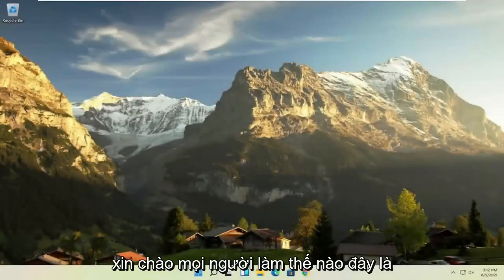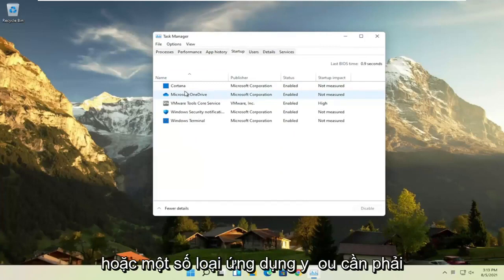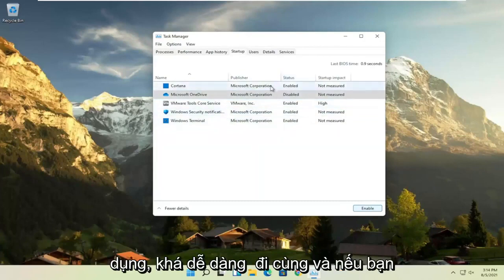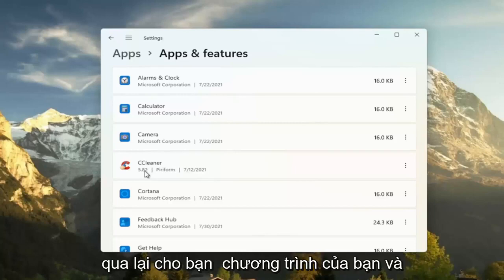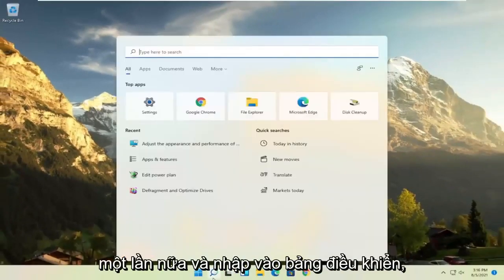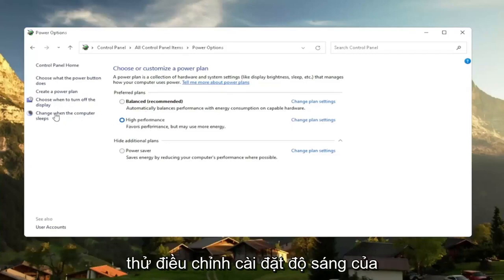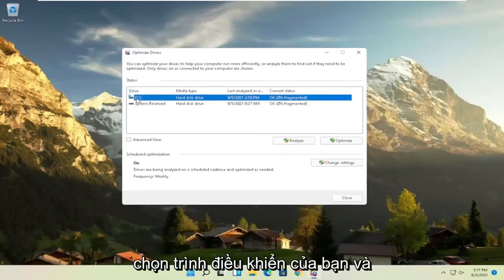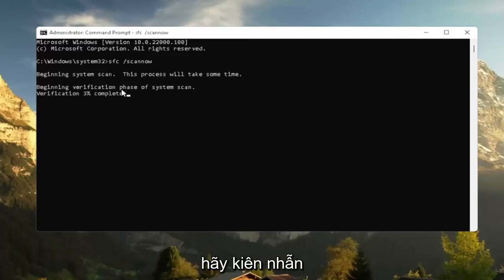HƯỚNG DẪN TỐI ƯU MÁY TÍNH TĂNG FPS CHƠI GAME CHO MÁY CẤU HÌNH YẾU - TIP & TRICK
ULTIMATE Hướng dẫn tối ưu hóa trò chơi cho Windows 11 - Tăng FPS cho trò chơi - Cài đặt tốt nhất [2021]

Tăng tốc Hướng dẫn tối ưu hóa hiệu suất chơi game của Windows 11: Giả sử bạn có một máy tính chạy chậm hoặc bị lag trong bất kỳ chương trình, trò chơi hoặc chương trình phát triển phần mềm nào của bạn. Tôi sẽ chỉ cho bạn hơn một tá mẹo để tăng tốc hiệu suất Windows 11 trên hệ thống của bạn. Cách thực hiện tối ưu hóa trò chơi Windows 11.

Các vấn đề được giải quyết trong hướng dẫn này:
cửa sổ tăng fps
cài đặt windows fps
sửa lỗi thả windows fps
tăng fps cho Minecraft windows 11
fps thả cửa sổ 11
tăng fps trò chơi windows 11
cửa sổ hiệu suất 11
tăng hiệu suất PC windows 11
tăng hiệu suất CPU windows 11
tăng hiệu suất máy tính xách tay windows 11
tăng hiệu suất chơi game windows 11
điều chỉnh các cửa sổ hiệu suất tốt nhất 11
tăng hiệu suất máy tính windows 11
cải thiện hiệu suất máy tính windows 11
cải thiện hiệu suất ổ đĩa windows 11
Windows 11 sửa lỗi hiệu suất chậm trên máy tính để bàn
windows 11 dell hiệu suất chậm
cửa sổ fps cao 11
tăng windows 11 khung hình / giây
fps drop fix laptop windows 11
sửa cửa sổ fps thấp 11

Tôi sẽ chỉ cho bạn cách tối ưu hóa Windows 11 để có hiệu suất cao nhất có thể khi chơi trò chơi. Tất nhiên, hiện tại đây là bản xem trước của Windows 11. Nó chưa được phát hành đầy đủ, nhưng bài đăng này sẽ rất chính xác trong nhiều năm tới. Hướng dẫn này sẽ bao gồm hàng tấn mặt đất.

Bạn muốn loại bỏ từng giọt hiệu suất cuối cùng khỏi Windows 11? Vâng, video này là dành cho bạn. Cuối cùng, bạn nên cải thiện FPS về cơ bản trong bất kỳ trò chơi nào hoặc thậm chí là tác vụ năng suất mà bạn thực hiện. Những tối ưu hóa này có thể giúp ích ở nhiều nơi, không chỉ chơi game để tăng thêm vài FPS, độ trễ thấp hơn và độ ổn định cao hơn. Tăng tốc máy tính Windows 11 mới của bạn.